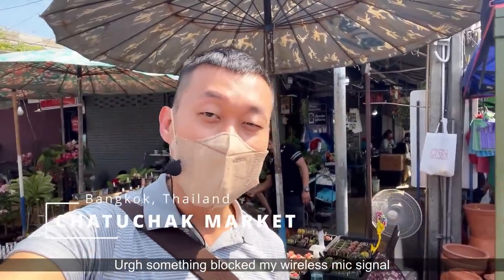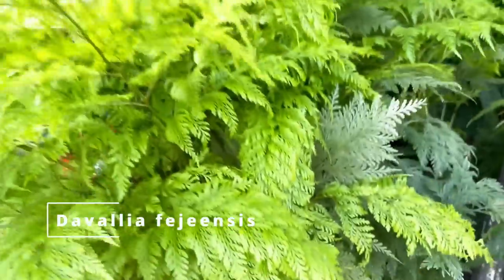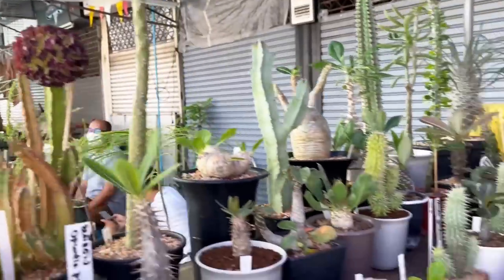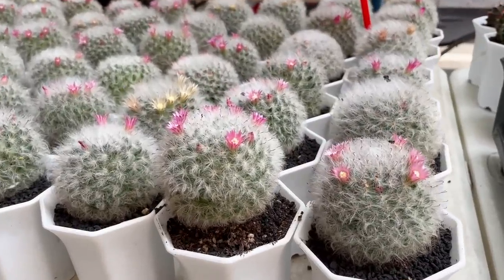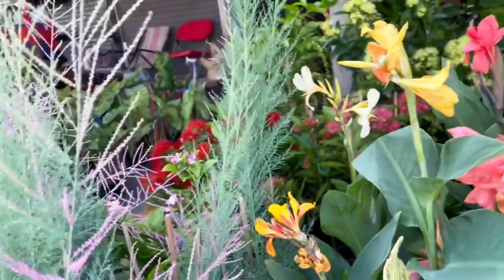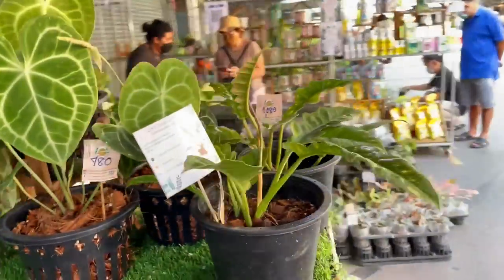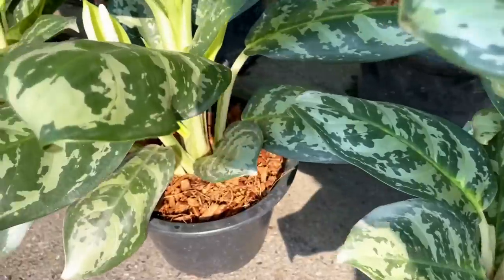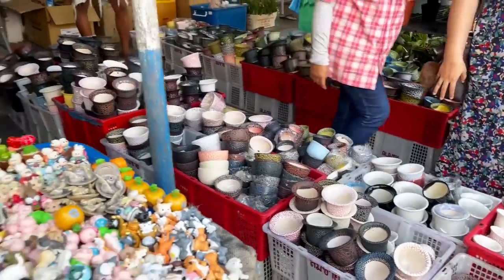LARGEST Plant Market In Southeast Asia | A Mecca For Plant Lovers | CHATUCHAK Tour - Part 1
This is part 1 of a two part episode covering the entire Chatuchakl Plant market in Bangkok (filmed in April 2022). Every genus is represented in this comprehensive tour of the most important plant market in Thailand (and probably the most vibrant and complete in the world). I go from booth to booth, covering anything that is of interest and sharing everything I know. Unfortunately the wireless microphone was interrupted by something so we experienced very choppy audio. I did a voiceover for the first half of the video but it took hours and days… so I gave up. But there’s tons to discover and enjoy in this episode!

What we ran into:
cactii succulent
orchid
bromeliad
hoyas
dischidia
aglaonema
dieffenbachia
dracaena
begonia
calathea
pot
fern
caladium
colocasia
caudex
stephania
tissue culture
adenium
plumeria
sansevieria
tillandsia